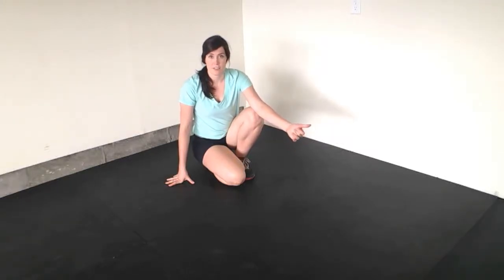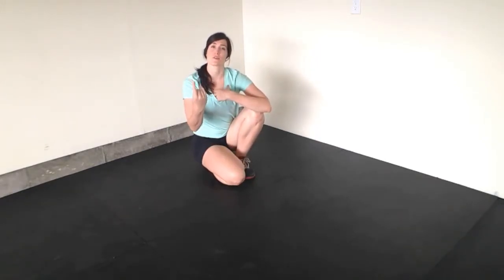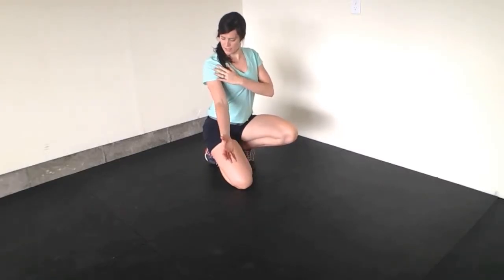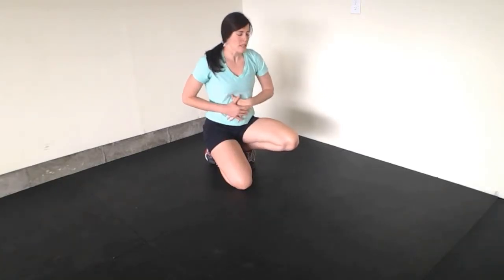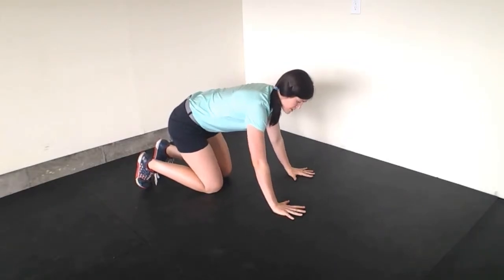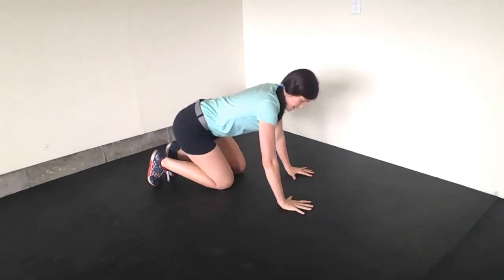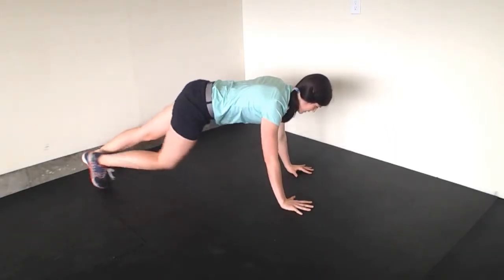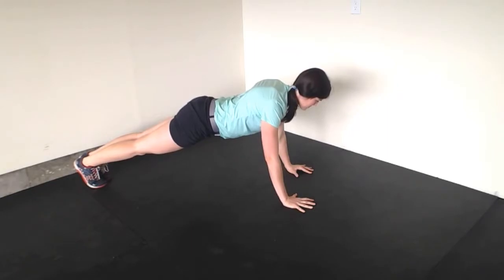Creating Torque - Upper Body 101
SHOUTOUTS: We have been strongly influenced by Kelly Starrett (Mobility WOD), Gray Cook (FMS), Postural Restoration Institute (PRI), Dewey Nielsen, Cal Dietz, and Joel Jamieson. They are great teachers and thinkers.